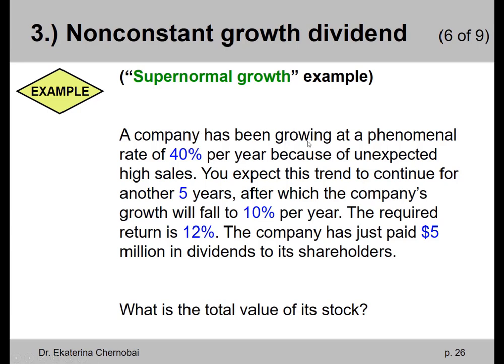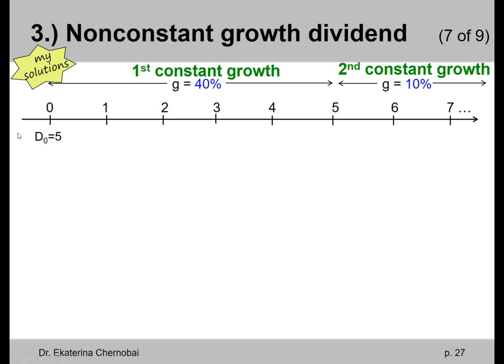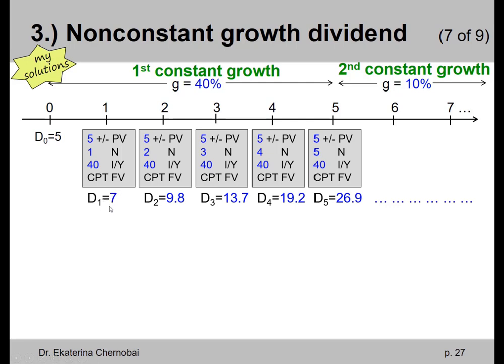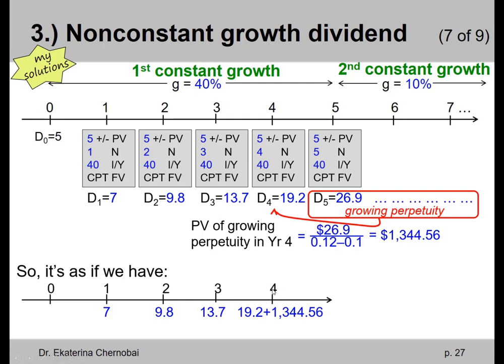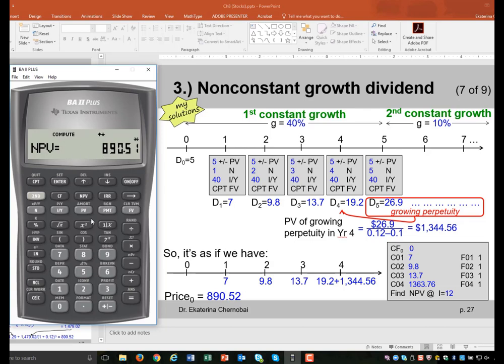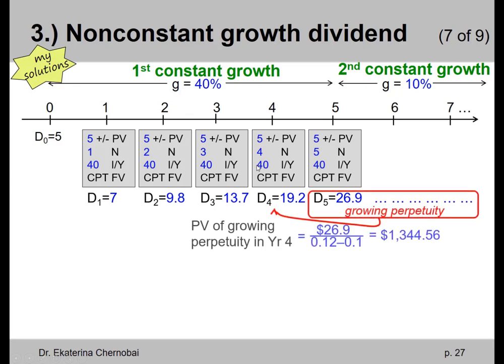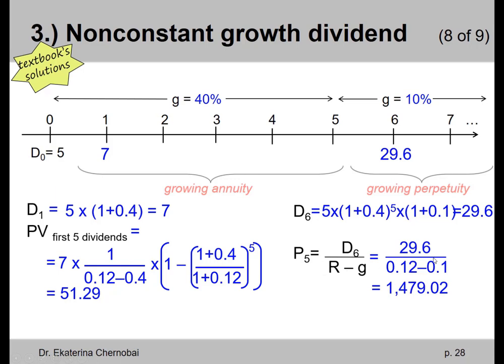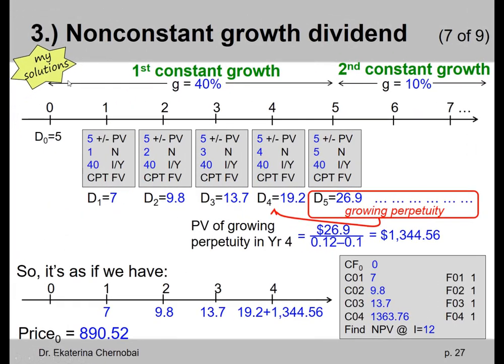(8 of 14) Ch.8 - "Non-constant growth dividend" stocks: example with supernormal growth